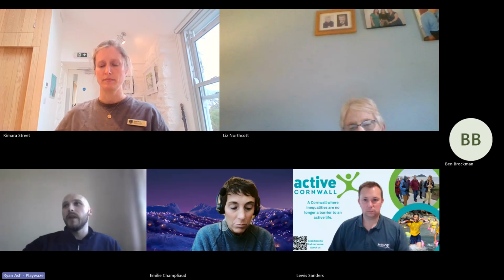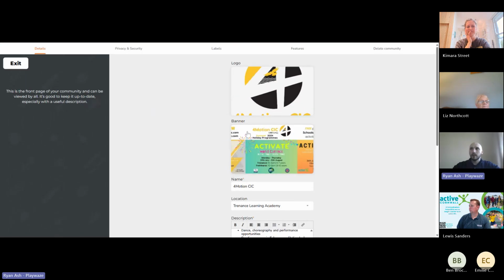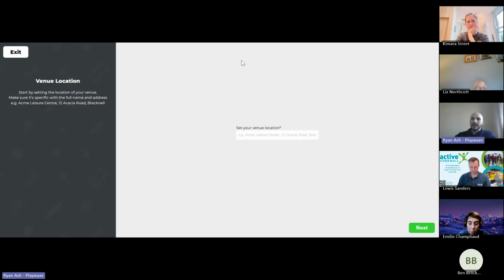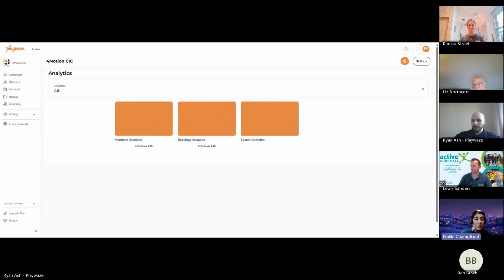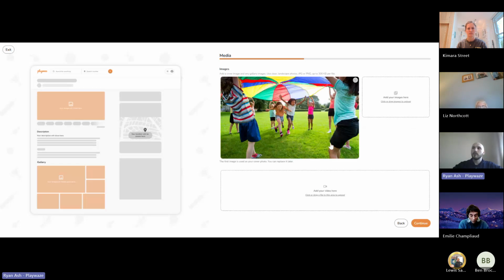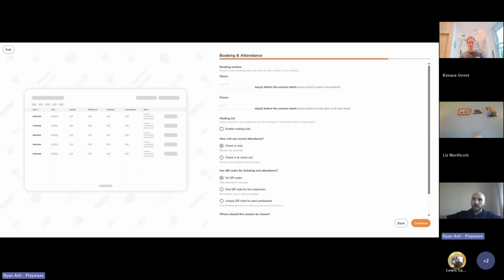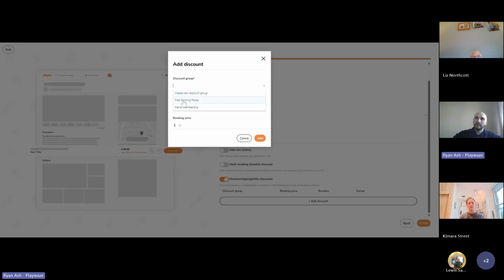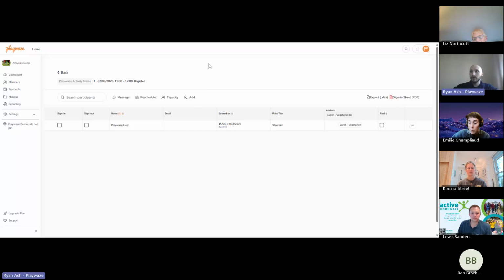Active Cornwall Playwaze Training 2nd March 2026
A demonstration of the new updated system for both Time2Move Holiday Programme and Live Longer Better Locally Trusted Organisations